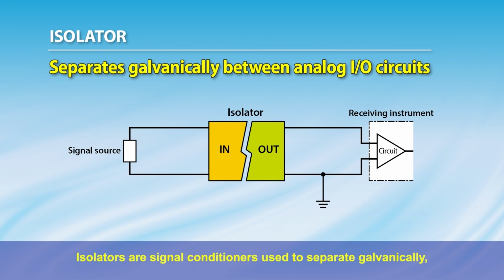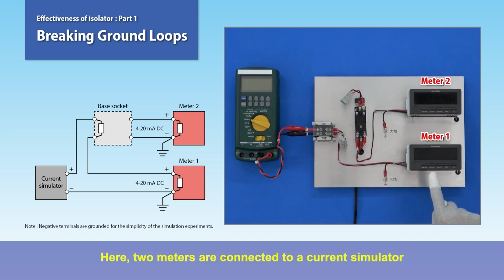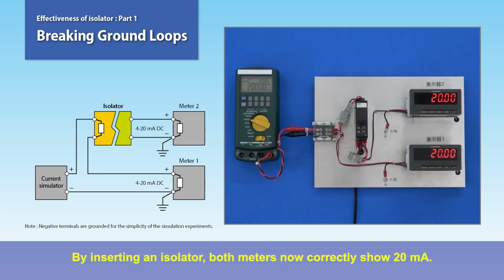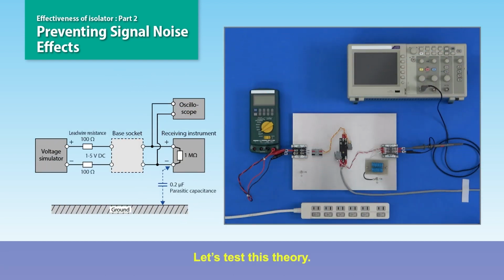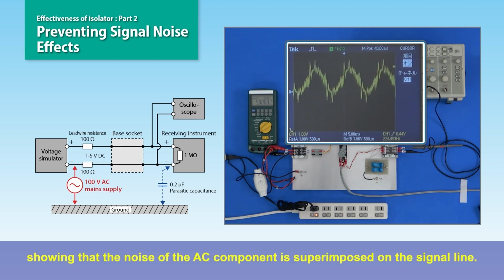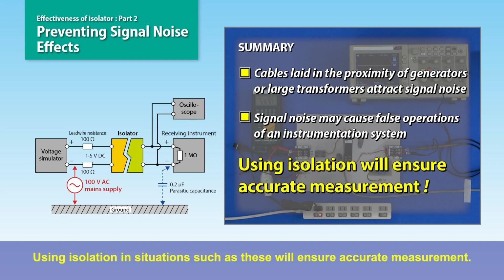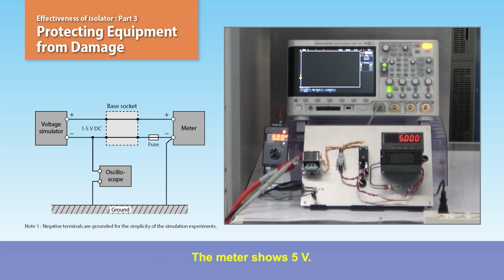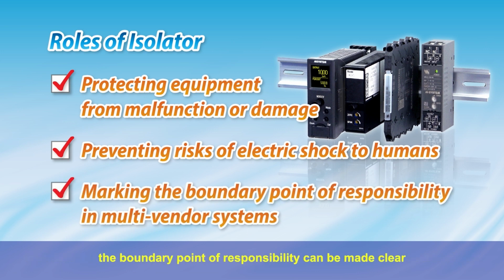Simulation experiments demonstrate effectiveness of isolators!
We will use simulation experiments to provide an easy-to-understand explanation on the effectiveness of DC signal isolators, which are an indispensable component for analog signal interfaces contained in various instruments.
Part 1. Breaking ground loops
Part 2. Preventing signal noise effects
Part 3. Protecting equipment from damage